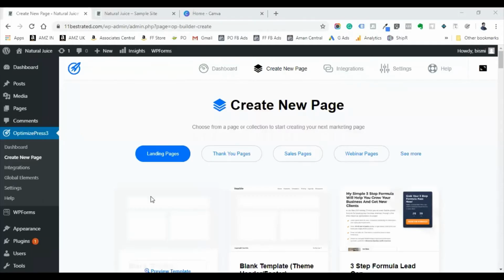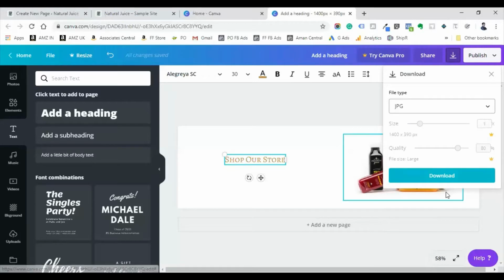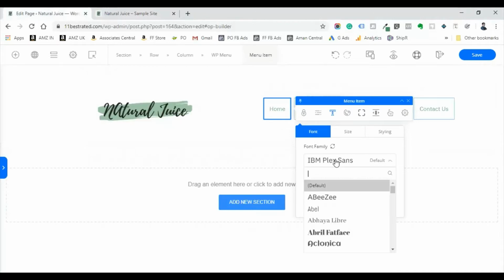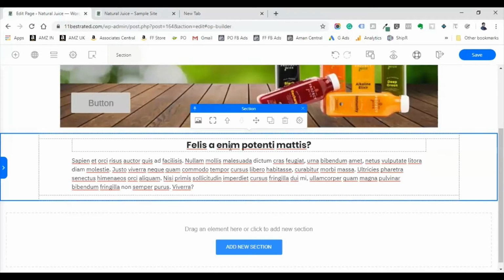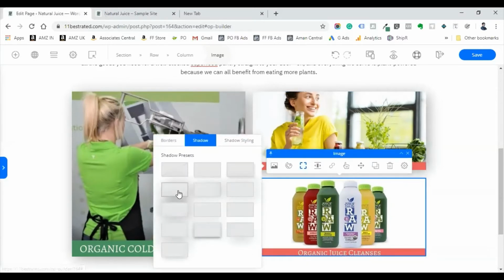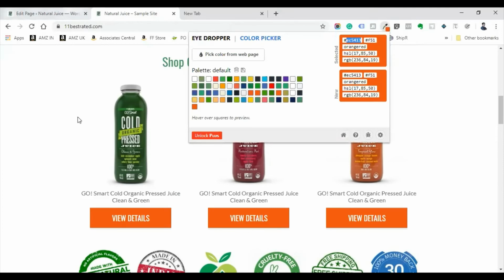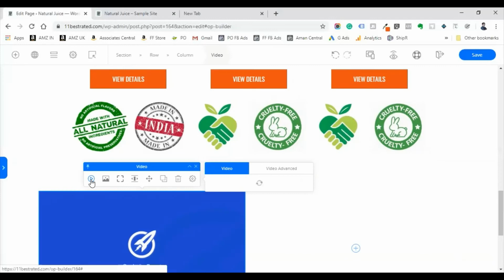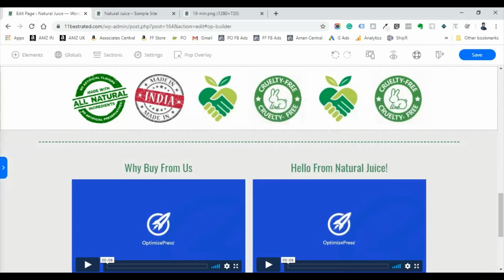V16 Creating Home Page For Your Website